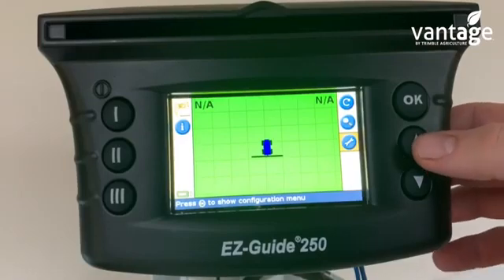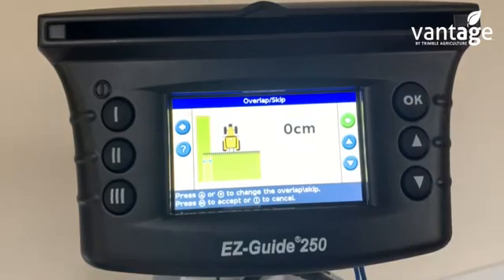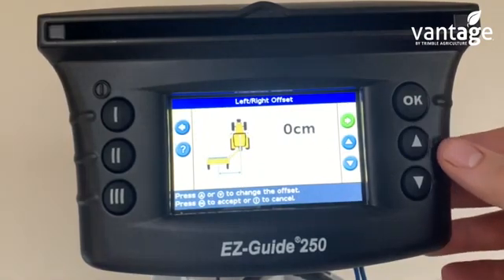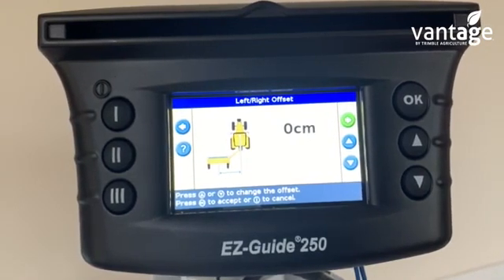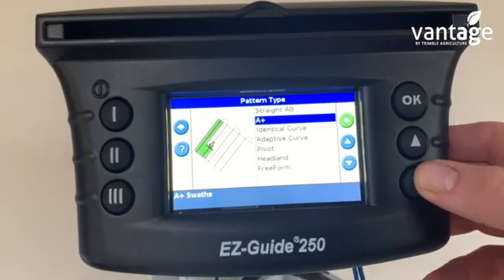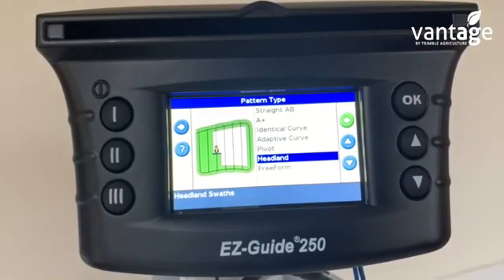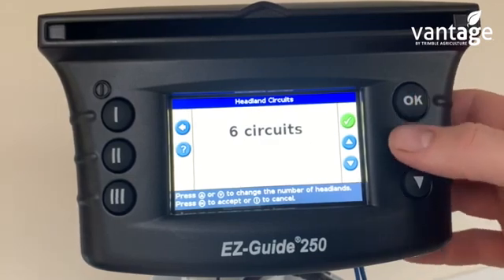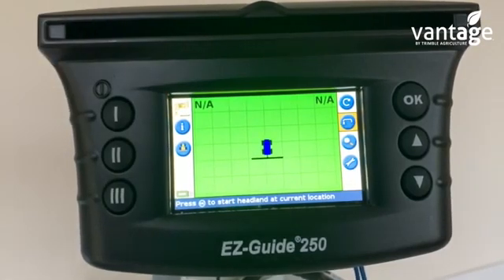How to Set up your vehicle and implement Trimble EZ Guide 250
Support video from Vantage Ireland on our Trimble EZ Guide 250.
We are the Irish reseller for Trimble Agriculture.

The Trimble EZ-Guide 250 system is an entry-level display providing high-quality guidance capabilities at an entry-level price. It is ideal for farmers who desire basic precision agriculture functionality for fields that require lower-accuracy corrections.